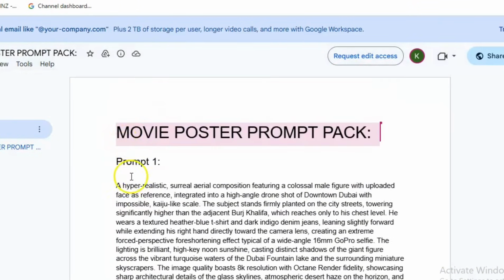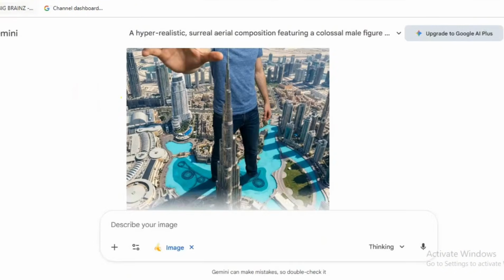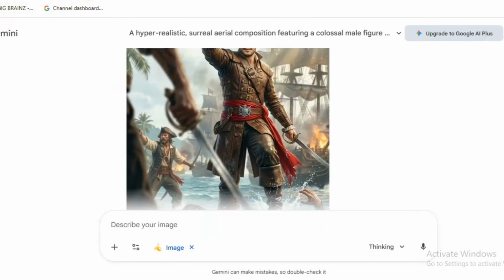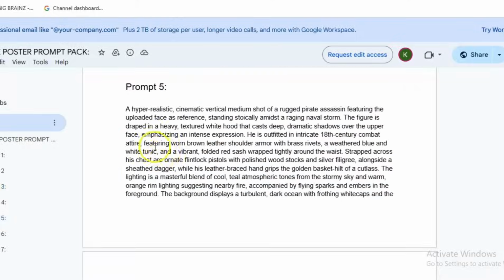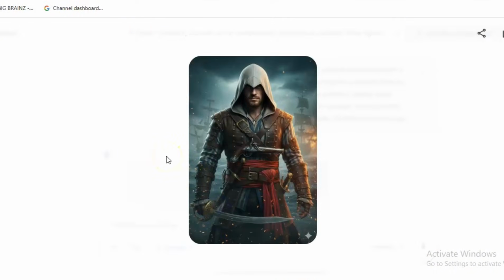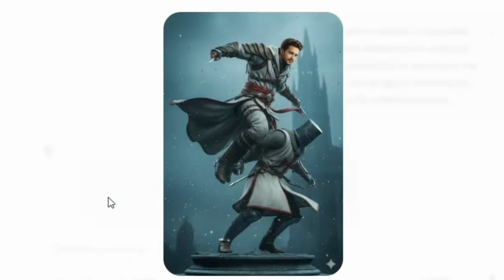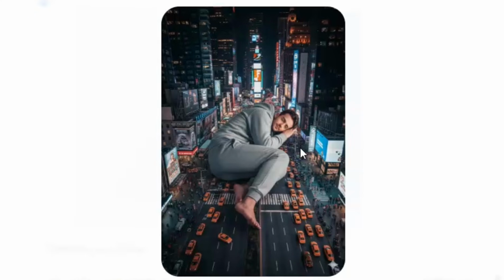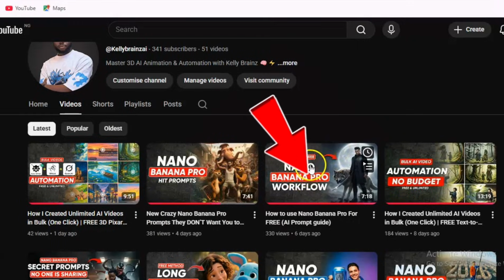7 Secret Nano Banana Pro Prompts Movie Poster (2026 Domination)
Stop paying for Midjourney. Today, I’m exposing 7 secret Nano Banana Pro prompts that let you create Hollywood-grade movie posters for FREE. This is the ultimate 2026 guide to dominating AI image generation using Google AI Studio.

In this video, you’ll see a complete, step-by-step breakdown of how to use Nano Banana Pro prompts inside Google AI Studio and Gemini 3 Pro. We are going beyond basic prompts to get perfect text rendering, cinematic lighting, and professional movie poster layouts that are set to dominate AI creation in 2026.

What We Are Covering:

Genre Mastery: From 2026 "Neon-Noir" to "Retro-Futurism" posters.

The Text Secret: How to get Nano Banana Pro to render perfect titles every time.

Prompt Chaining: My advanced method for logic-based image generation.

Free Workflow: Why you don't need a Midjourney subscription in 2026.

Whether you’re a filmmaker, a digital artist, or just starting with Nano Banana, these future-proof prompts will give you the edge.

🔥 Tools Mentioned: Nano Banana Pro & Gemini 3 Pro.